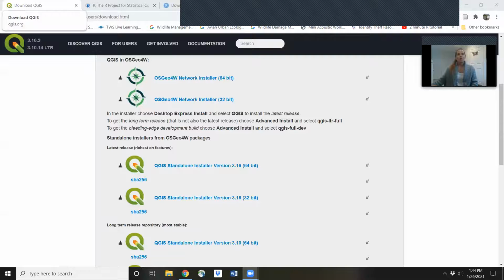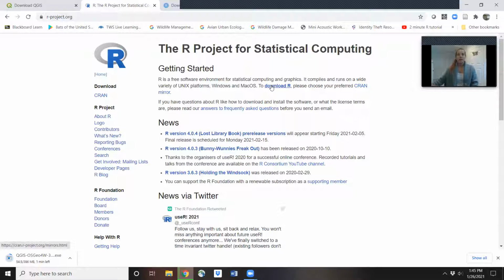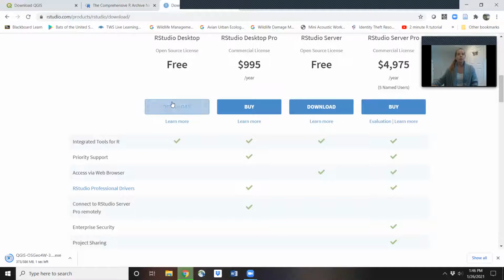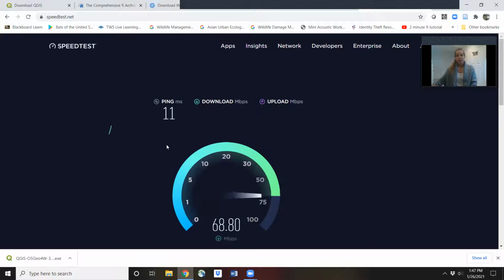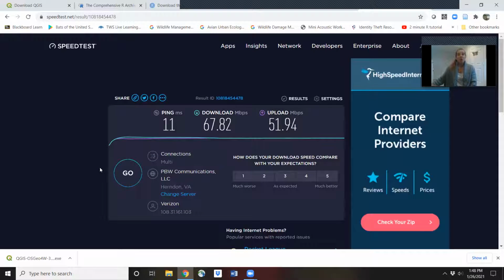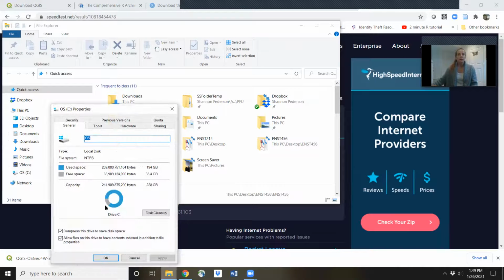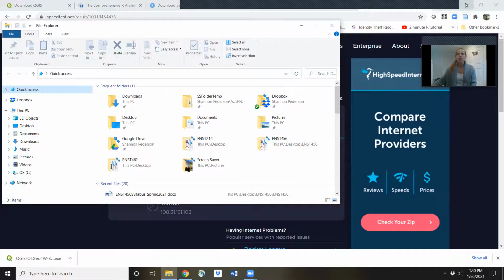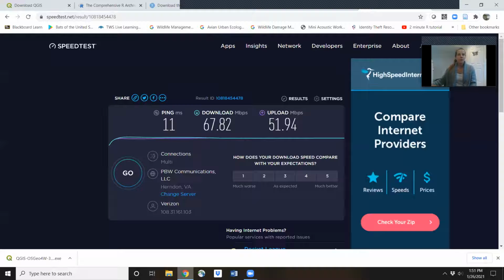Preparing for Spring 2021 semester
This video will prepare students enrolled in the Spring 2021 semester for  ENST456 and ENST462. I will demonstrate how to install QGIS, Program R, R Studio, and Zotero. I will also discuss good practices to get into like testing your internet connection speed, reviewing available hard drive space, cleaning up hard drive space, and weekly or daily restarts.